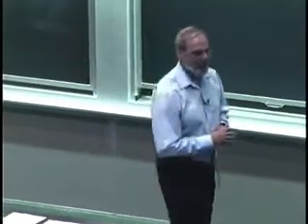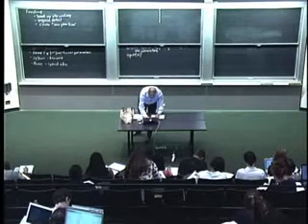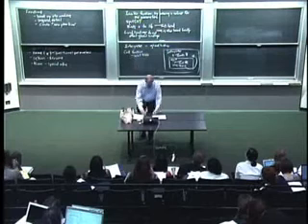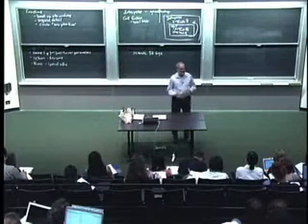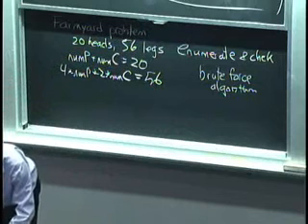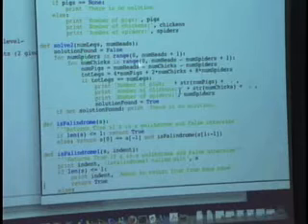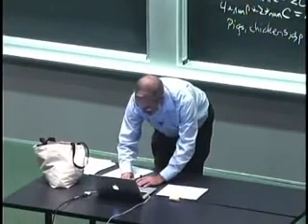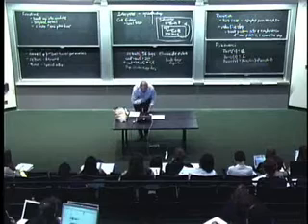Lec04 Abstraction through Functions; Introduction to Recursion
MIT.OCW Introduction To Computer Science And Programming - 2008

Fall 2008

LEVEL
Undergraduate